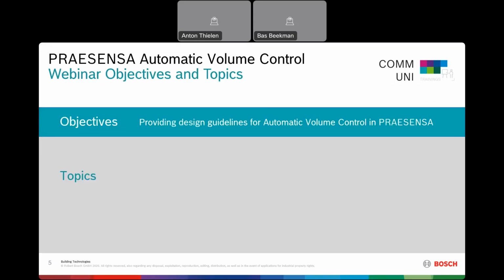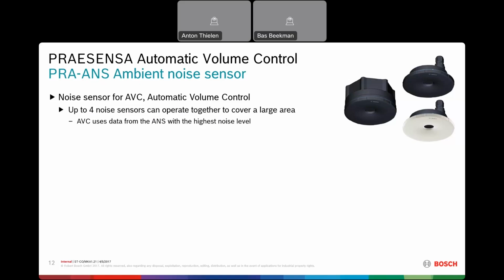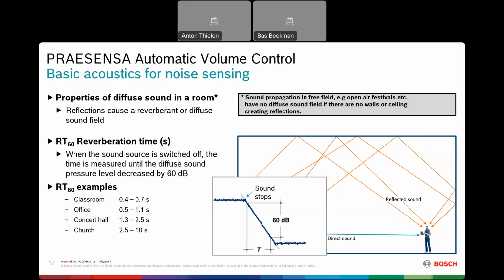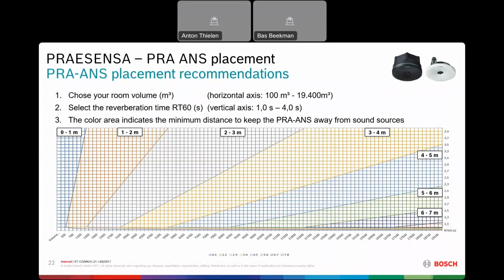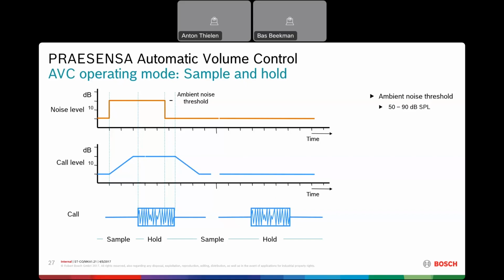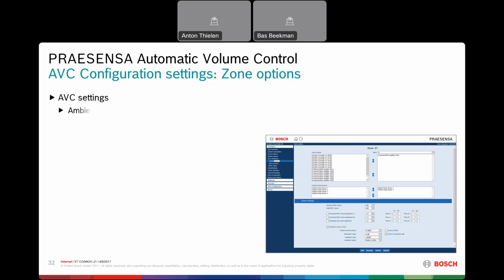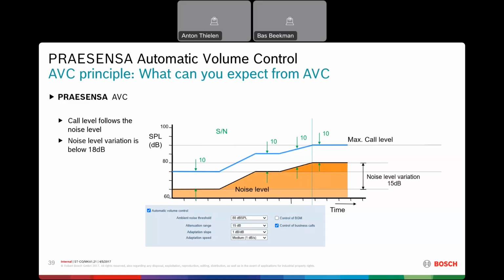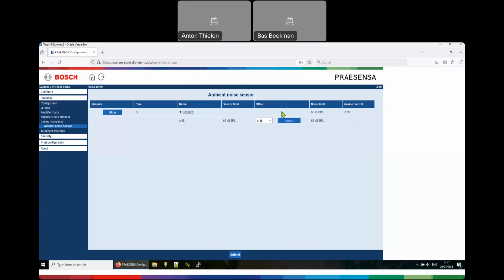Ambient Noise Sensor placement recommendations for automated volume control with PRAESENSA.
Learn more about the PRAESENSA Ambient Noise Sensor functions and its placement requirements.